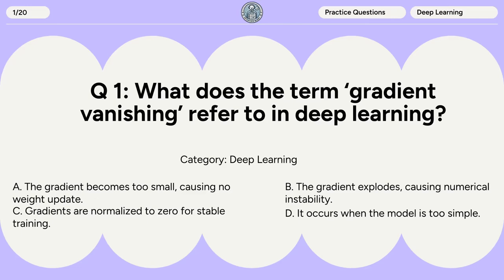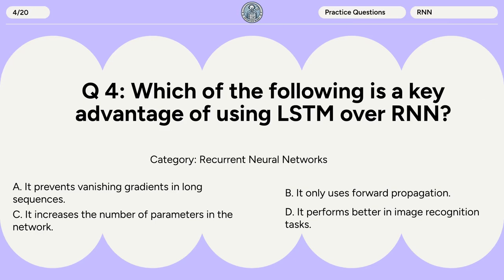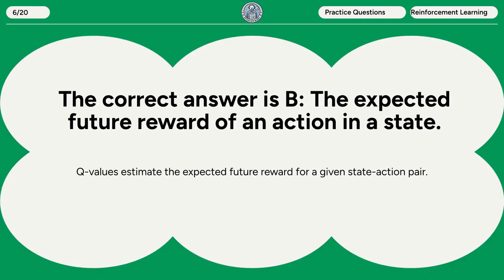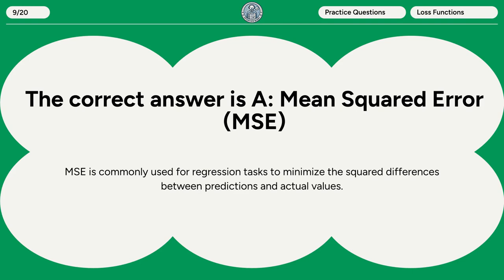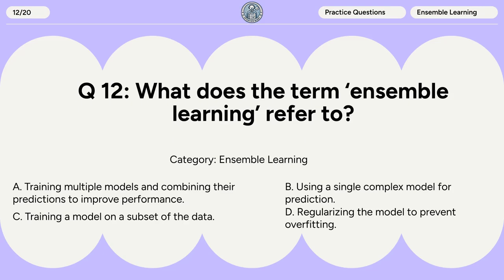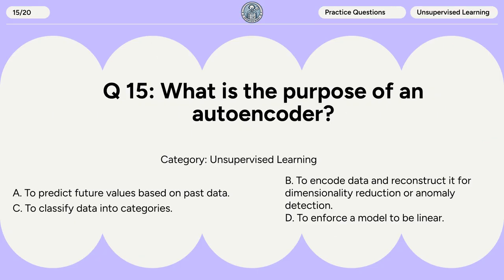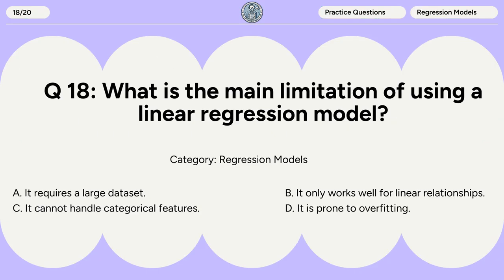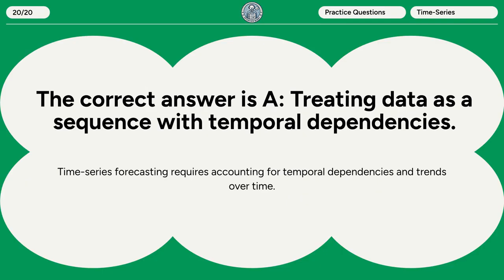Advanced ML Engineer Interview Practice Questions - Set 4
Master your Advanced Machine Learning Engineer interview with key questions on deep learning, model optimization, distributed training, and feature engineering. Stay ahead in AI with expert insights and cutting-edge ML concepts!